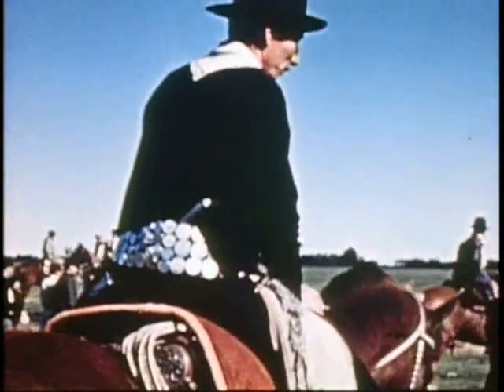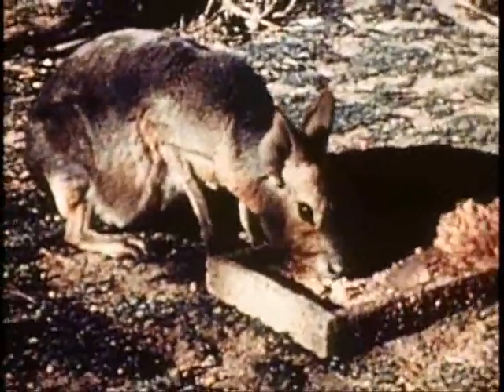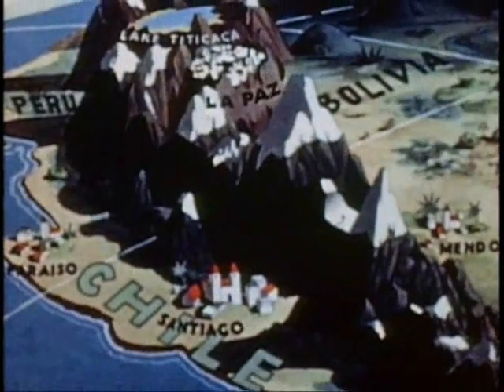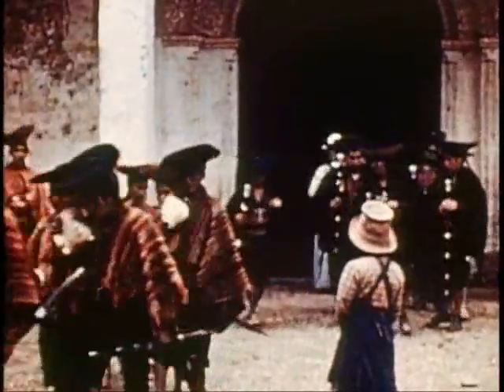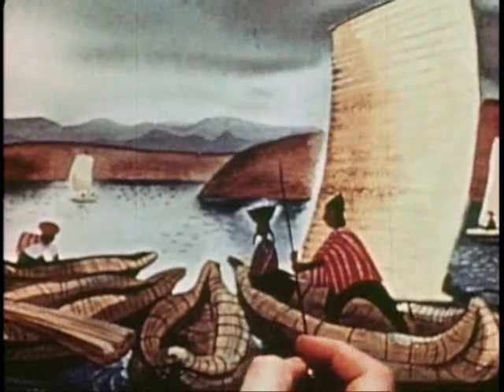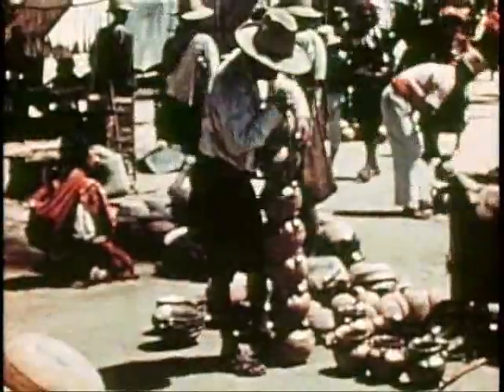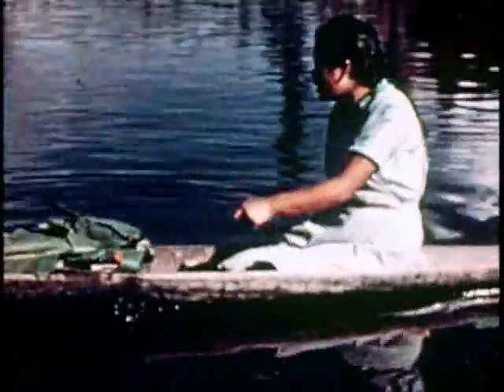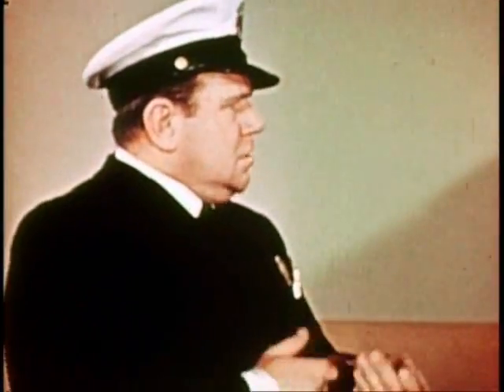South of the Border With Disney (2/2)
A look at the trip to Latin America that Walt and his team took as part of the Good Neighbour Policy and was the inspiration for Saludos Amigos and The Three Caballeros.